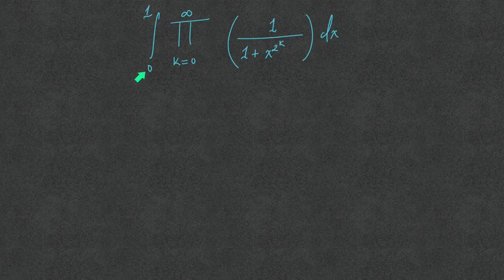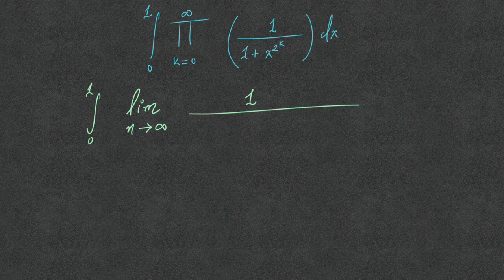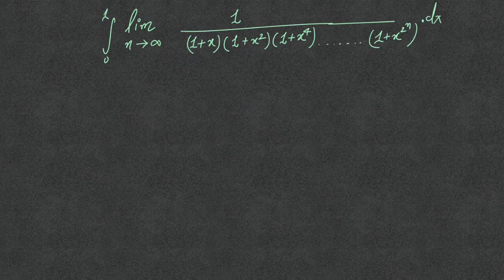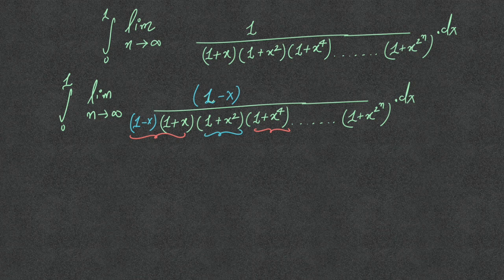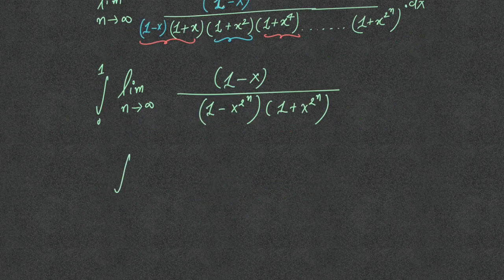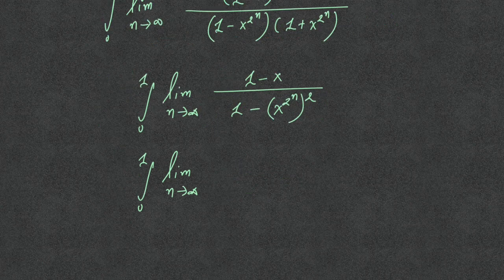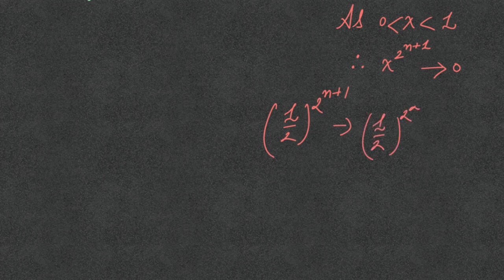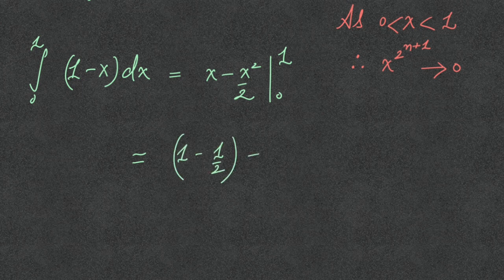2023 MIT Bee Integration